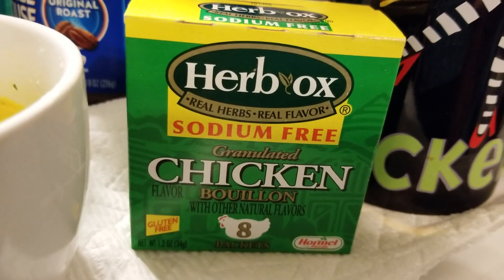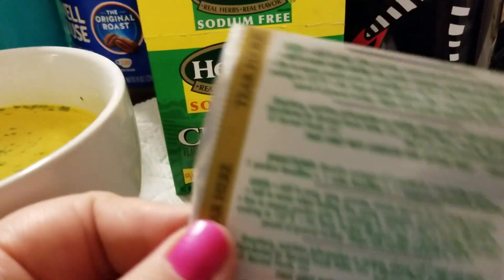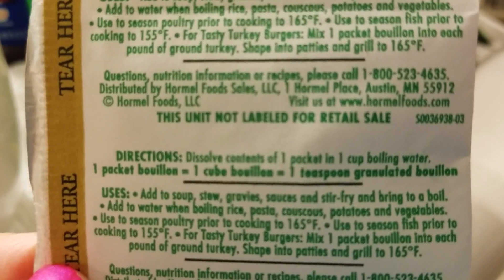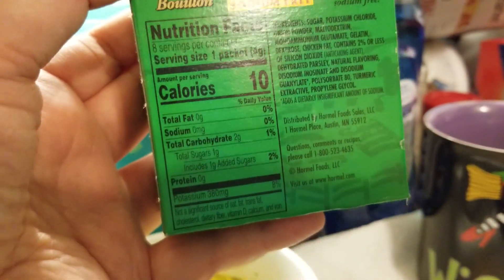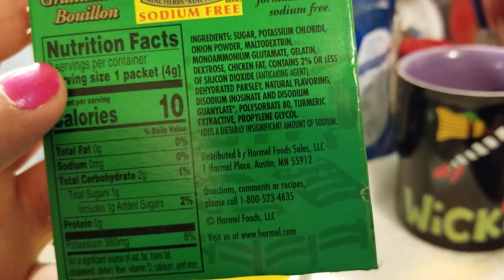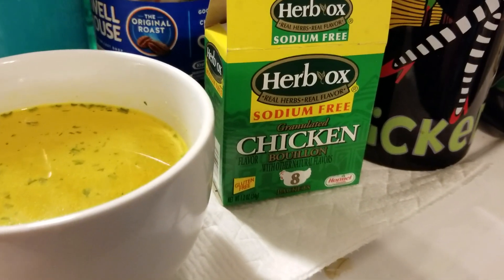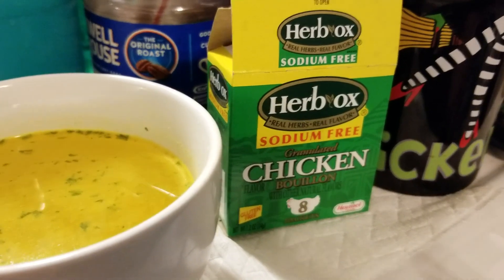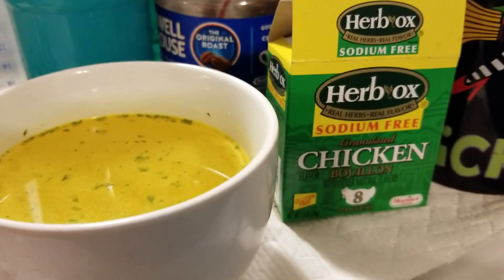Food Review: Herb-Ox Sodium Free Chicken Bouillon Packets